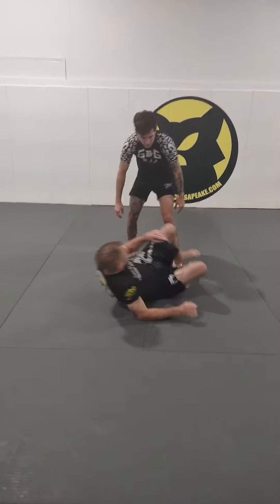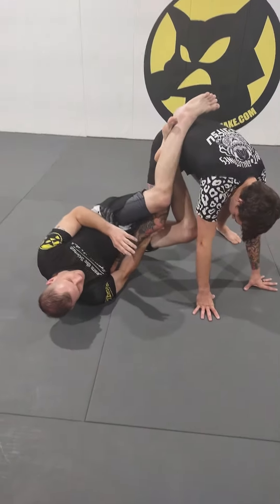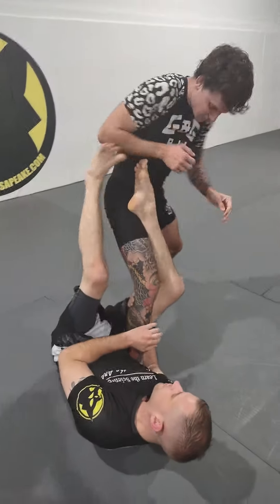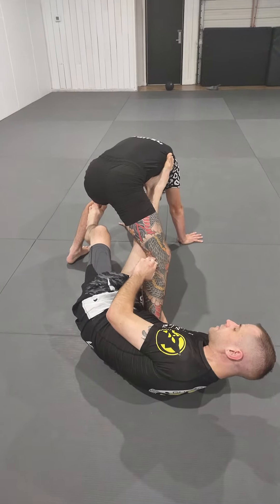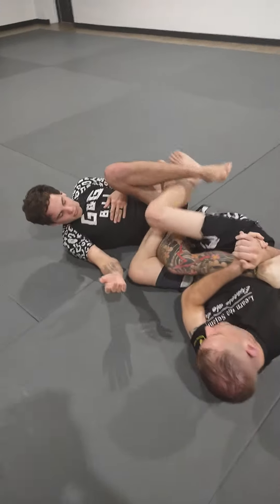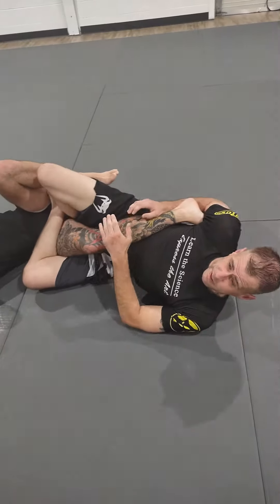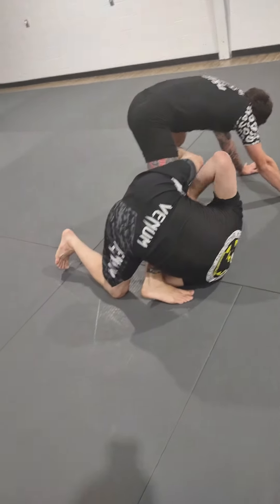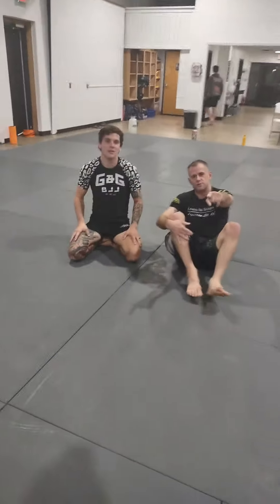50/50 Inversion to Saddle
50/50 Inversion to Saddle